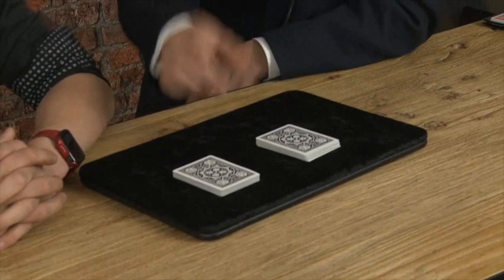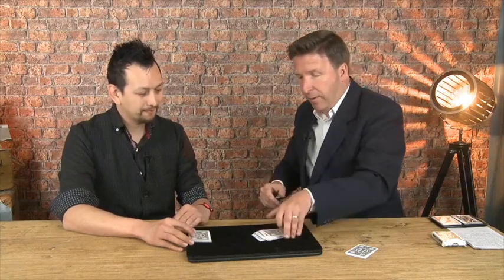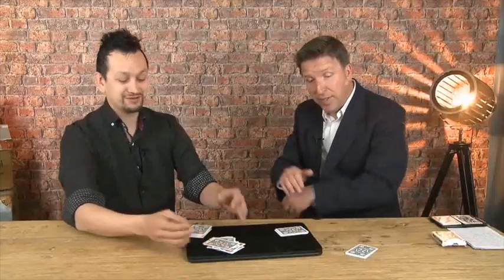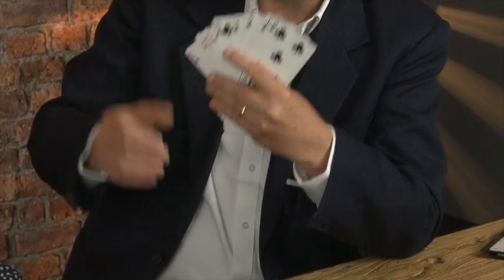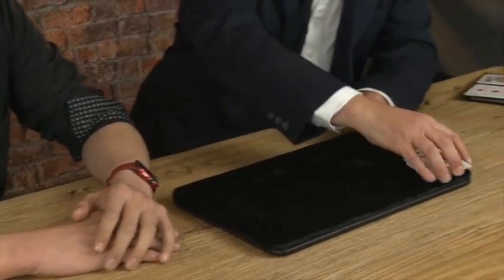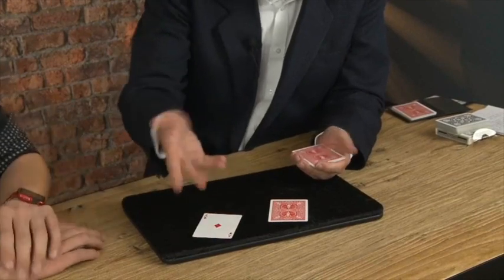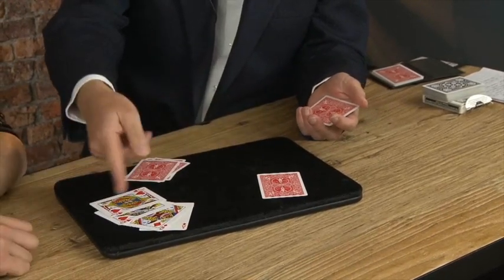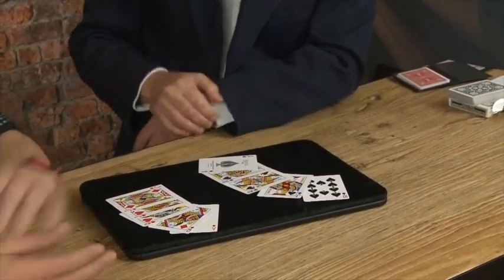At The Table Live Paul Gordon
World Magic Shop DO NOT SELL Every product listed anymore. for the items we sell.

Paul Gordon is a Professional Magician, Entertainer, Magic Lecturer, and Author. He has published over forty books, including the best-selling Gold Dust Trilogy, Quidnunc and Article 52. His DVD releases include Live in Action, Card Startlers, Blockbusters With Cards, Gold Dust Live, and Quidnunc Plus. He's bringing that wealth of knowledge for a lecture right here At The Table. Grab a front row seat and join us for one of the UK's most prolific creator's in magic, Paul Gordon! Here's what you'll learn:

Lightweight: A spectator takes a random packet of cards. Simply by gaging the weight of the spectator's packet, Paul is able to create a matching packet with exactly the same number of cards.

Stripped for Poker: A heads up poker game where the spectator shuffles the cards and makes all the choices regarding which cards are dealt to their hand or to the dealer. No matter what the spectator gets, the magician's hand will always win!

Stripped for Oil and Water: A method for the classic Oil and Water effect where the spectator is freely allowed to mix red and black cards FACE UP.

Tally-Ho: Paul Gordon's take on the classic Henry Christ effect, Tally-Ho. The spectator selects words on the Tally-Ho Box and uses the deck to spell them out. Not only are you left with the four 9's, but you are also left with a royal flush!

PG on JC's Stealth Assembly: Paul's take on John Carey's Stealth Assembly. Paul takes four Kings and places them on top of piles of cards. After gathering them so the Kings get lost in the middle of the deck, the Kings assemble to the top of the deck without any suspicious moves.

Four Card Fooler: Paul takes four blue-back Kings and counts them. Mysteriously, one of the Kings has turned face up. He does this again and a different King has turned face up, but the first one has turned back down. He does this two more times before finally revealing that the blue-back cards were in fact all red to begin with!

Return of the Merely Thought of Card Miracle: Paul places a card in his pocket and has a spectator look at a freely selected card. The spectator also remembers its position in the packet. Paul then splits the cards a few times and asks the spectator if they see it. Regardless of whether or not they see it, the selected card is now in Paul's pocket. On top of that, the spectator could now count down to where their card is supposed to be, and Paul instantly knows the name of that card.

6 Card Brainwave: Spectator names any card in a small packet. Paul then shows that all the cards remaining are blue-backed cards, but the selected card is the only card with a red back.

Gem in Eye: A great four ace reveal that can be done with spectator's cards.

You'll enjoy entertaining your audiences with these wonderful and baffling effects from no other than Paul Gordon!